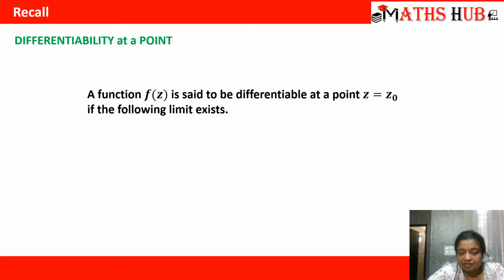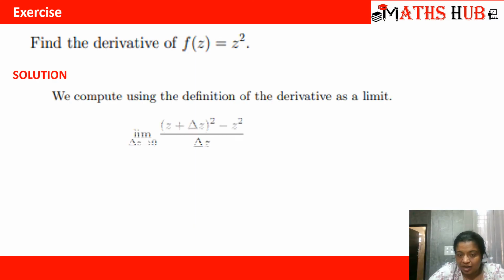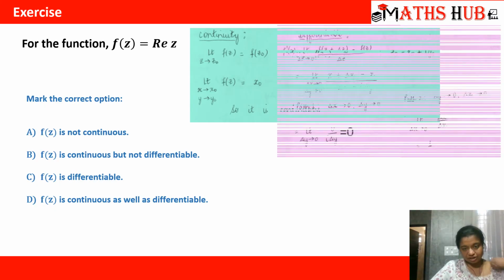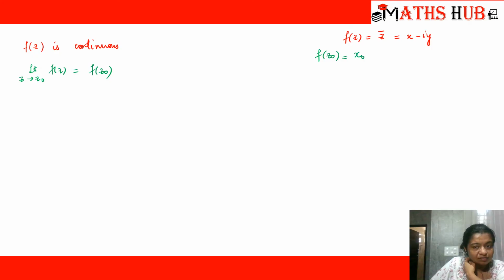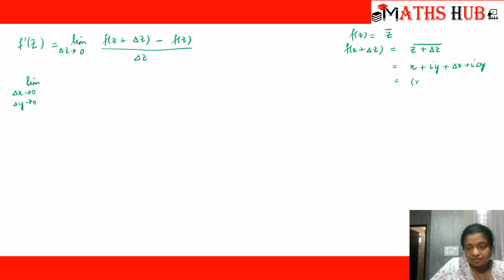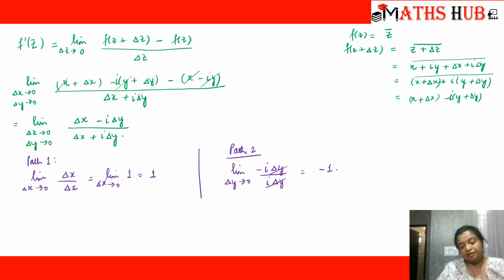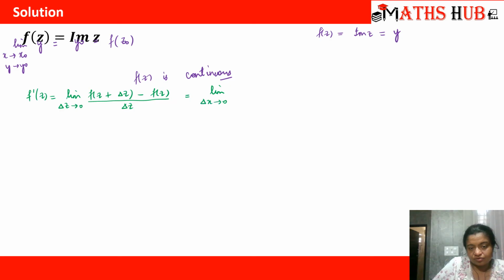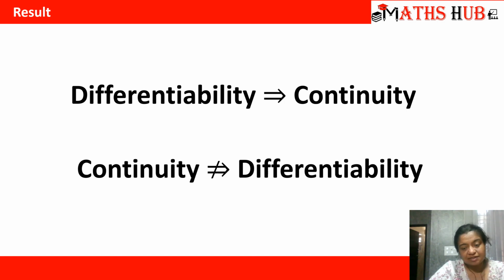Differentiability of Function of complex variables-Part-4 (Complex Analysis)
This video series will focus on Differentiability of Function of complex variables. Examples are solved to explain each and every concept.